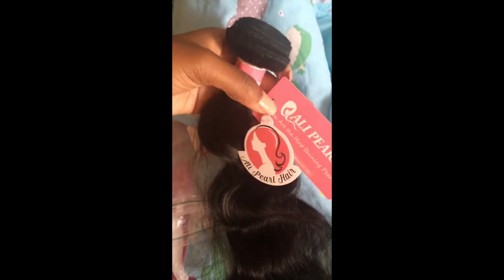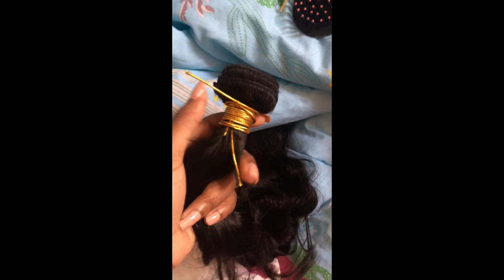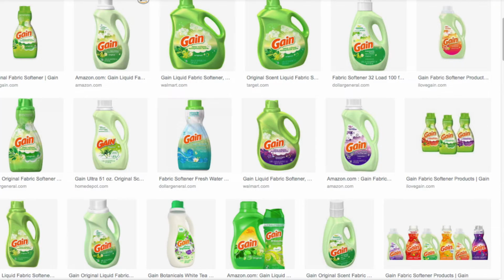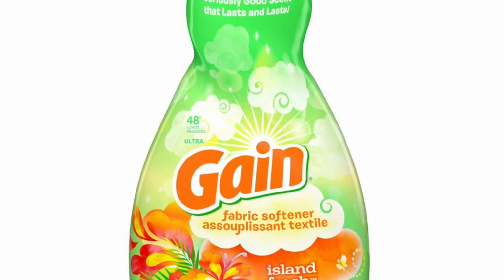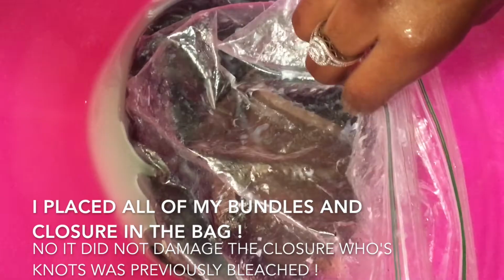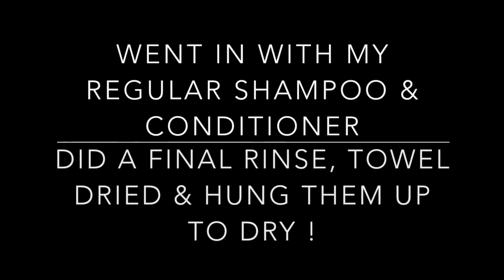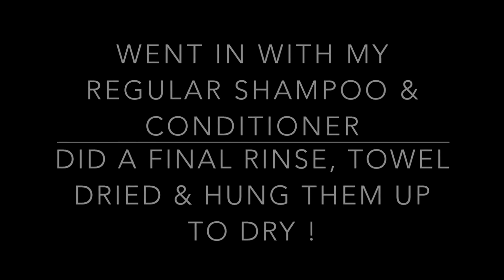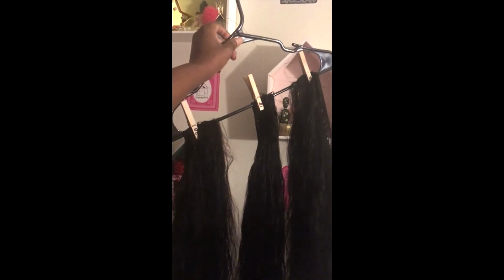HOW TO REMOVE THE CHEMICAL AMMONIA / CORN CHIPS SMELL OUT OF YOUR VIRGIN HUMAN HAIR !!!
OPEN DESCRIPTION BOX FOR MORE DETAILS !!!

HEY GUYS,
I HOPE YOU ENJOYED WATCHING THIS HAIR TUTORIAL !
ASK ME ANY OTHER FURTHER QUESTION IN THE COMMENTS SECTION !

XOXO
-Pascale